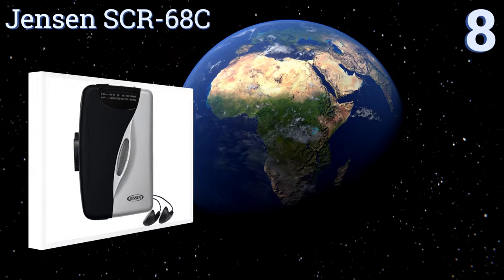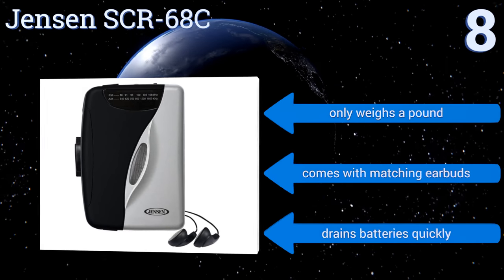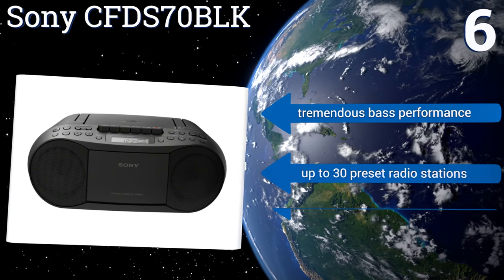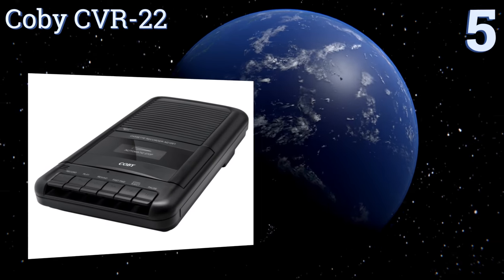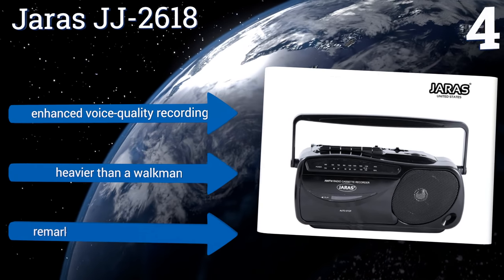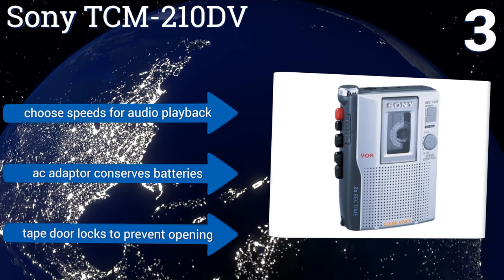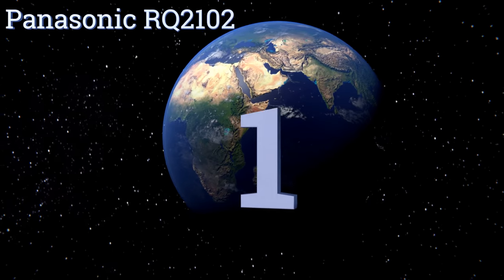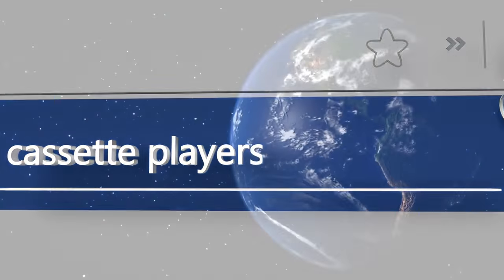8 Best Cassette Players 2017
Cassette players included in this wiki include the pyle pt659du, panasonic rq2102, jensen scr-68c, coby cvr-22, sony tcm-210dv, broksonic tsg-45, jaras jj-2618, and sony cfds70blk.